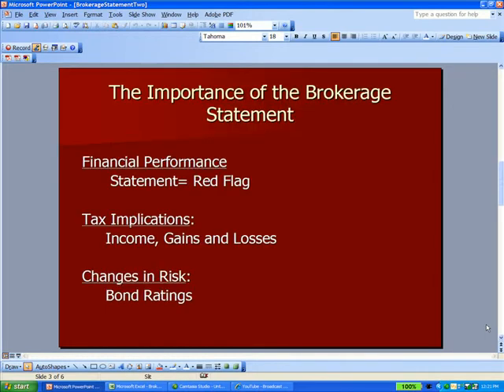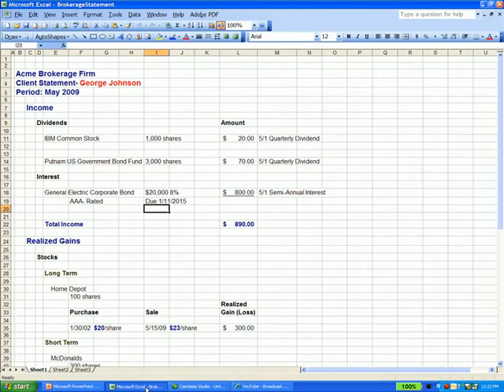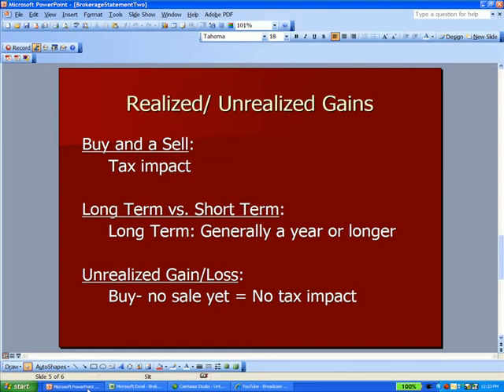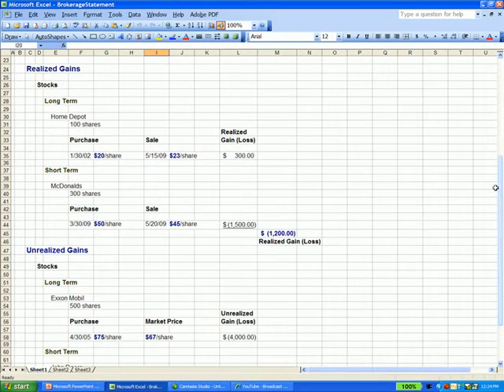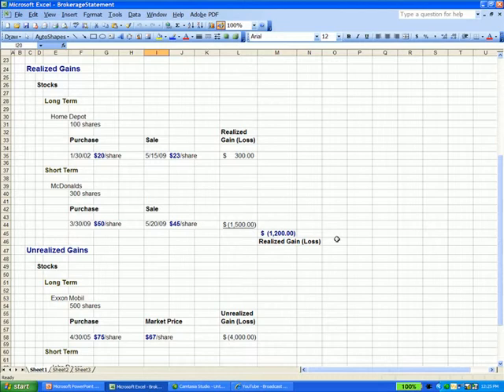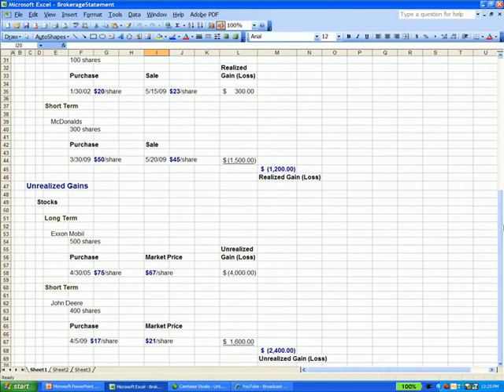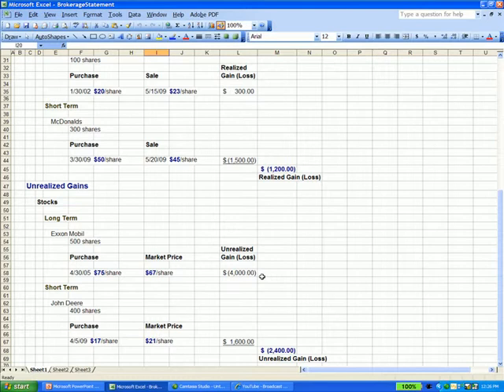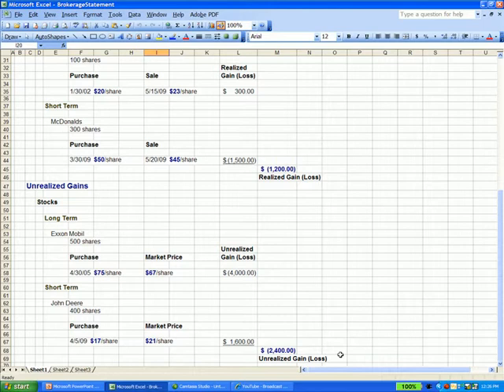BrokerageStatementTwo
Ken Boyd, owner of St. Louis Test Preparation presents Understanding Brokerage Statements One- an explanation of dividends, interest and investment gains and losses. As a former Investment Broker, CPA, College Accounting Professor and Auditor, Ken has a wealth of experience to bring to the subject.